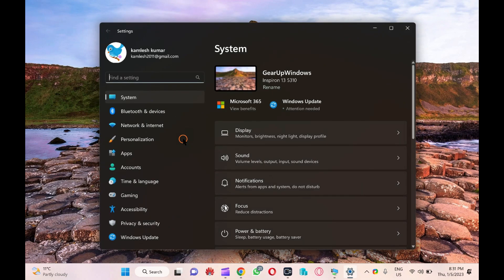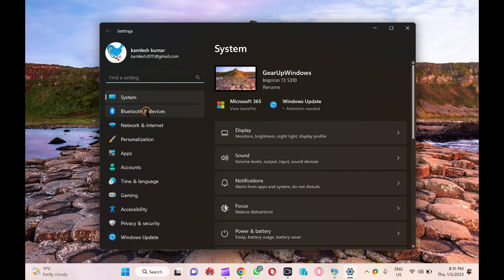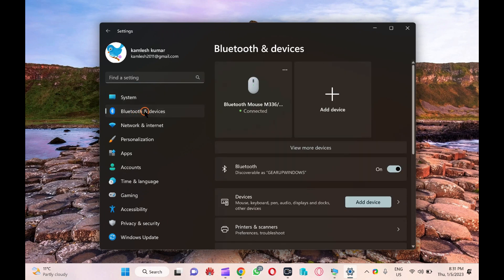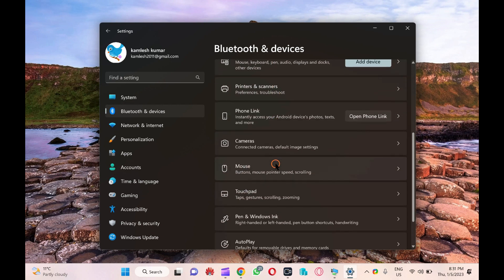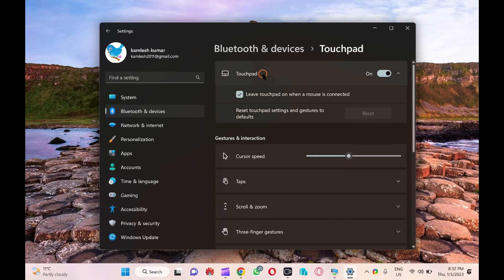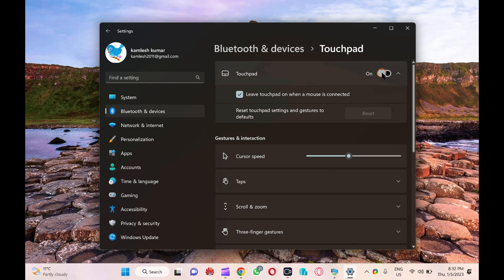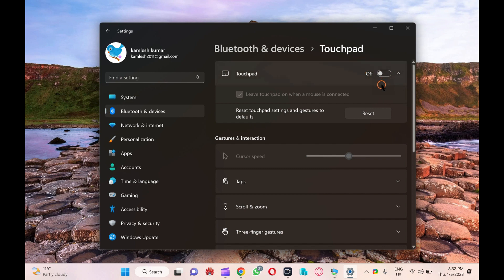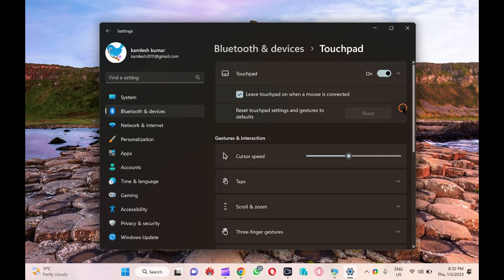How to Reset a Touchpad to Default Settings in Windows 11 | GearUpWindows Tutorial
How to Reset a Touchpad to Default Settings in Windows 11?

If you accidentally change a touchpad setting on Windows 11 and want to restore its default settings, this gearupwindows video article will help you. It may also happen that the touchpad is broken, and you want to disable it. Windows 11 lets you disable and reset the touchpad using the built-in Settings app.

All modern laptops include a touchpad that does a lot more than click and scroll. They incorporate two, three, and even four-finger gestures so that you can easily navigate to your Windows machine. If you need, you can assign those gestures to features that open up Cortana, switch between active windows, and open your action center. In addition to that, you can also change the scroll sensitivity and a lot. If you’ve done a lot of customizing and now you’re experiencing trouble, resetting to the default options can help.

How to Reset Touchpad to Default Settings on Windows 11?

You can reset the touchpad to default settings on Windows 11 using two ways. First, if you have installed the manufacturer software for your touchpad, then you can use them. Next, using Windows 11 Settings app also, you can reset the touchpad settings. In this post, we will see how to reset the touchpad using the Settings app.

To reset Touchpad to default settings on Windows 11, follow these steps:-

First, press the Windows + I keyboard shortcut to open the Settings app.

When Windows Settings opens, click on the Bluetooth & devices category from the left sidebar.

On the right sidebar, click the Touchpad option.

Next, click anywhere on Touchpad to expand it.

Here, you will see the Reset button is greyed out. To enable the Reset button, you need to disable the Touchpad. So, turn the toggle switch to the Off position next to Touchpad. Now, the Reset button will appear clickable.

Disable the Touchpad and then click the Reset button next to “Reset touchpad settings and gestures to defaults.”

That’s it.

The Touchpad will reset and turn on automatically.

Chapters

00:00 Intro
01:03 How to Reset a Touchpad to Default Settings in Windows 11?